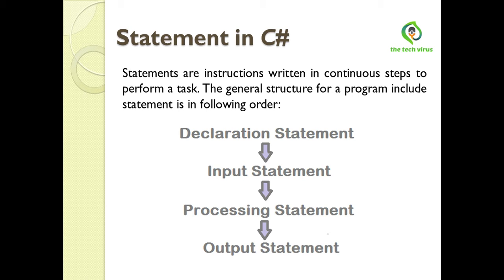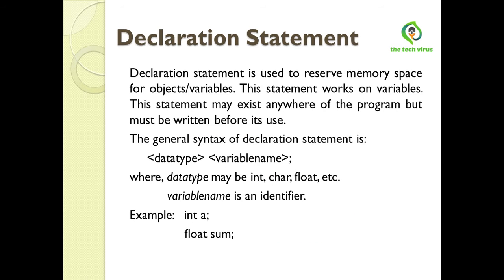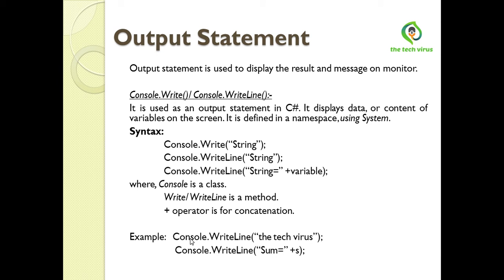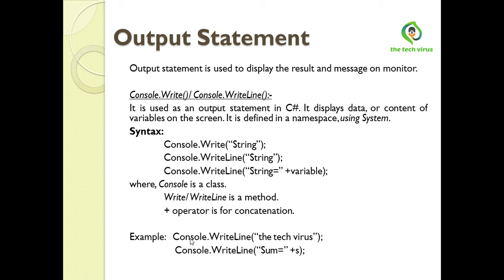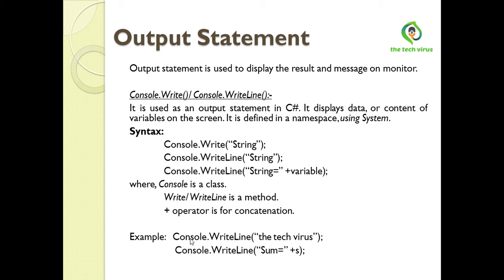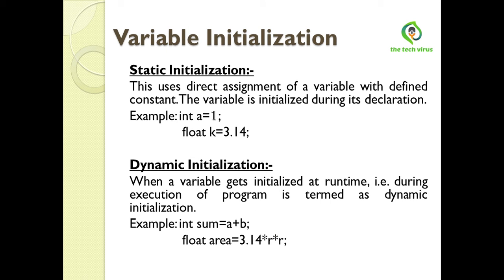6 Statements in C#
6  Statements in C#